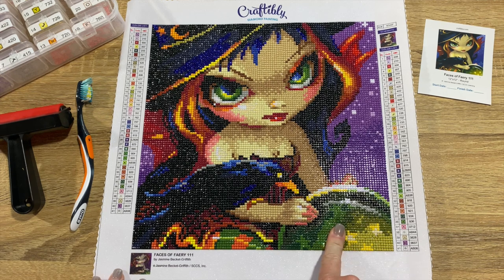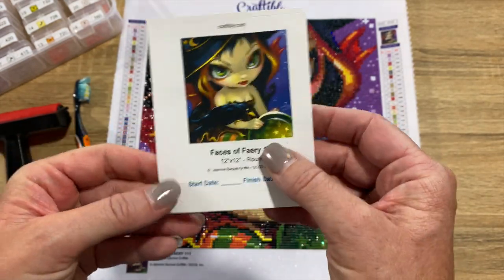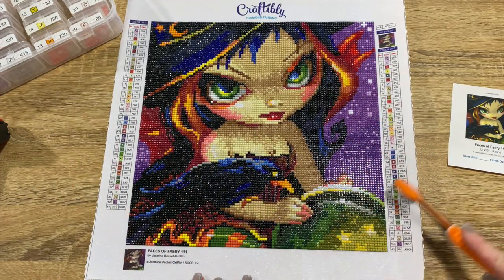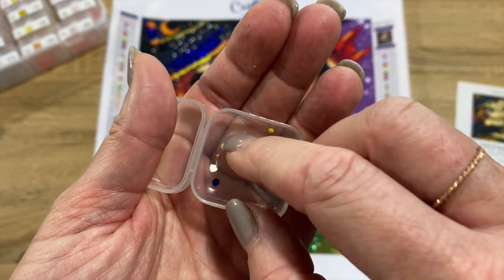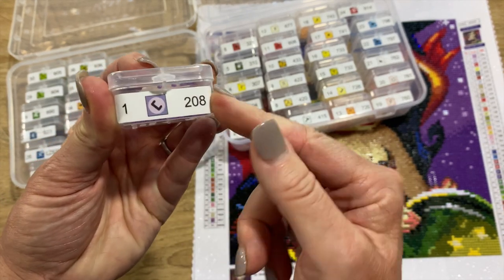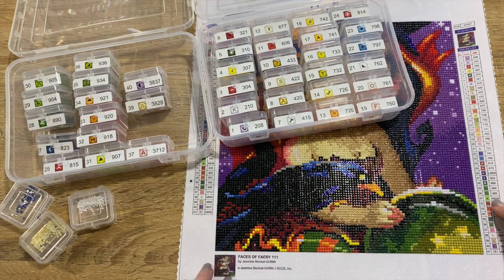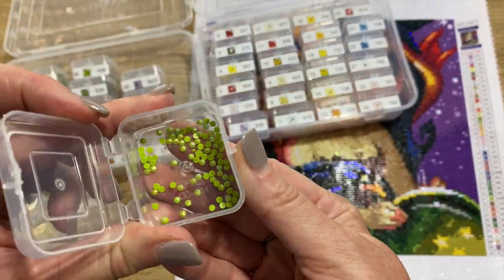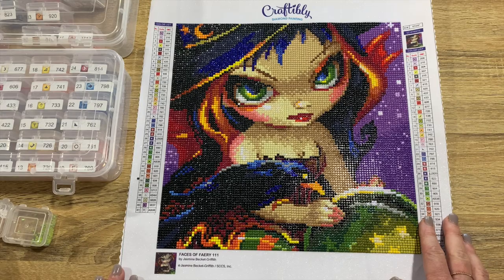Post Review || Faces of Faery 111 || Craftibly 💜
Drill Vacuum

Release Papers